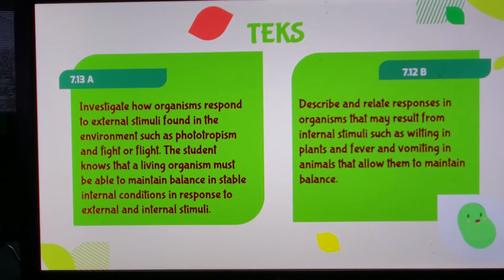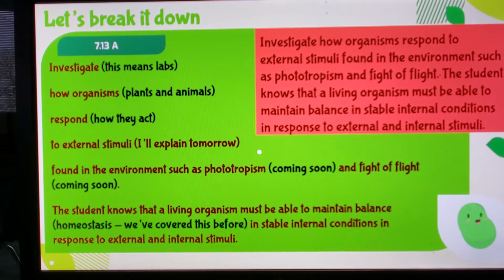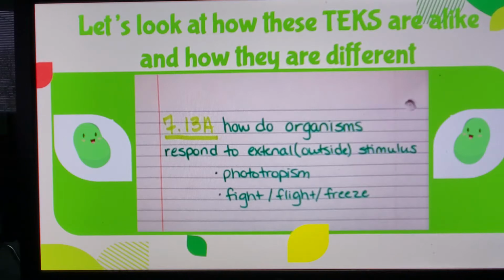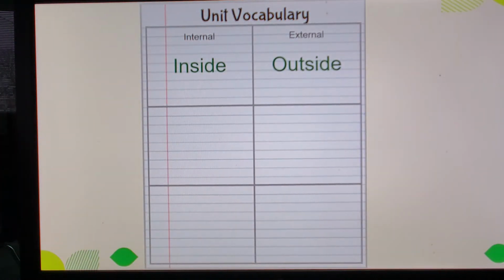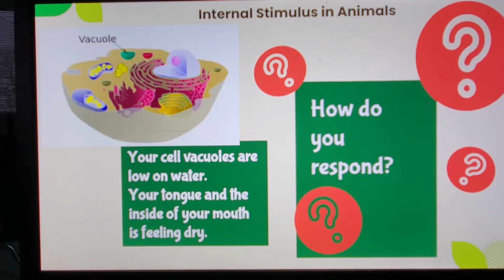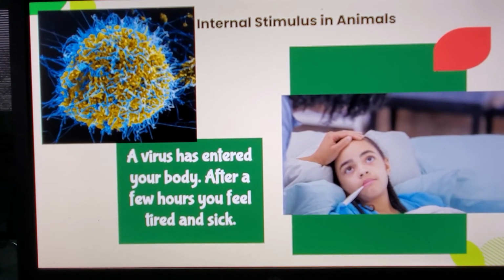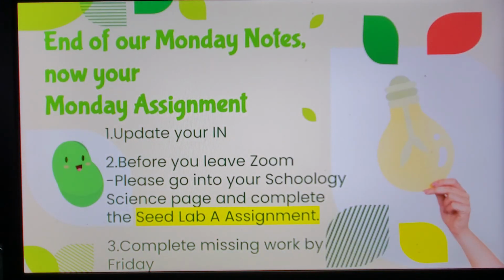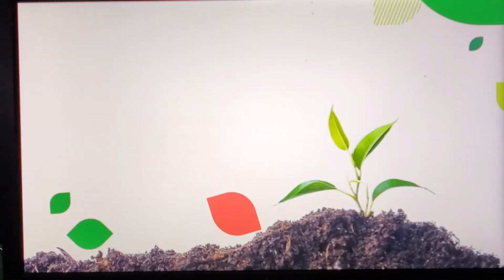Stimulus & Response 25.1 video nited